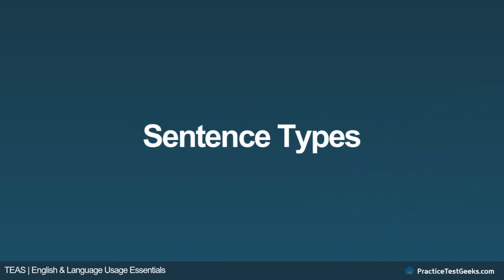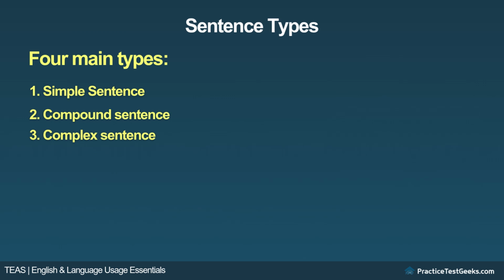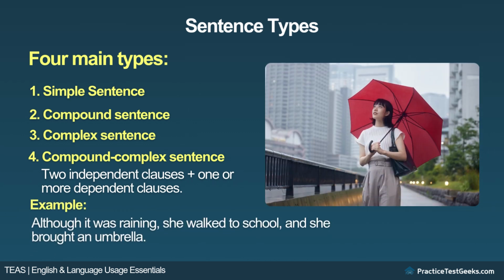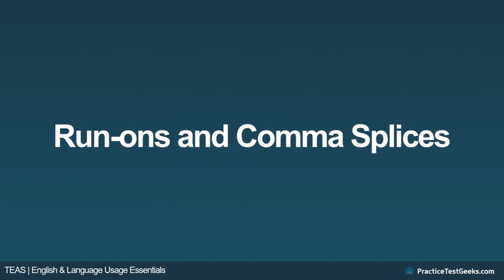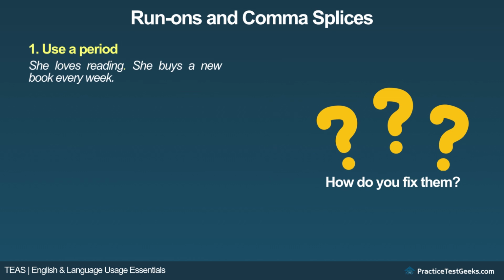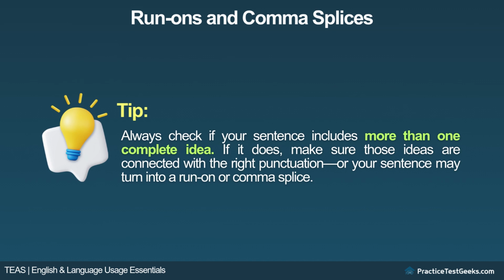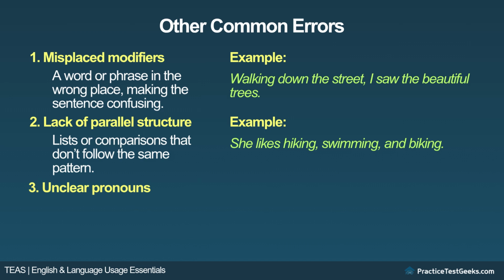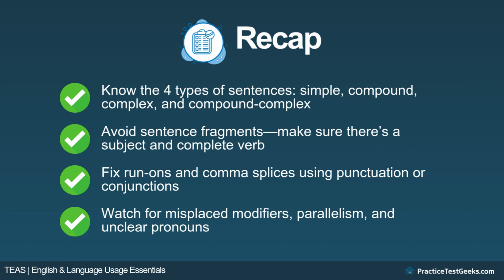TEAS Practice Test 2026 Test of Essential Academic Skills - Full Course Sentence Structure Errors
00:00 - TEAS Introduction to Sentence Structure & TEAS Common Errors Grammar Basics
00:24 - TEAS Different Types of Sentences & TEAS Simple Compound Complex Compound Complex
02:04 - TEAS Identifying Sentence Fragments & TEAS Incomplete Sentences Error Recognition
02:45 - TEAS Understanding Run Ons Comma Splices & TEAS Fused Sentences Grammar Errors
04:33 - TEAS Common Sentence Errors & TEAS Grammar Mistakes Error Identification Strategies
05:40 - TEAS Recap of Sentence Structure & TEAS Error Fixes Grammar Correction Review